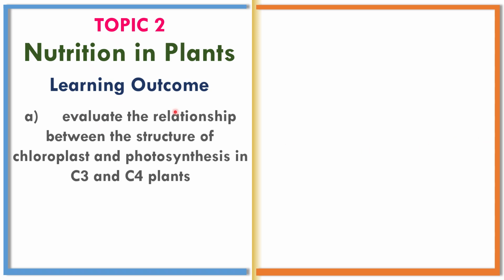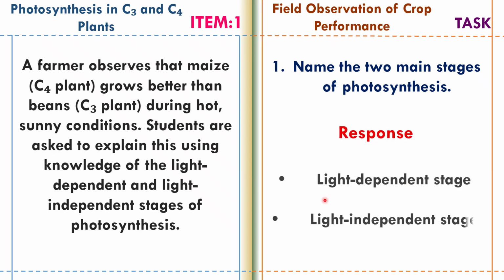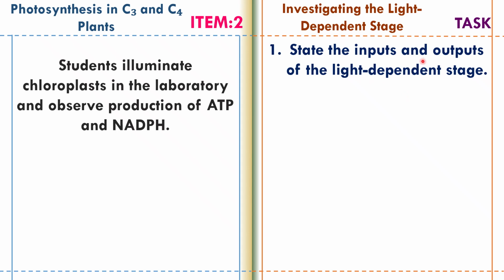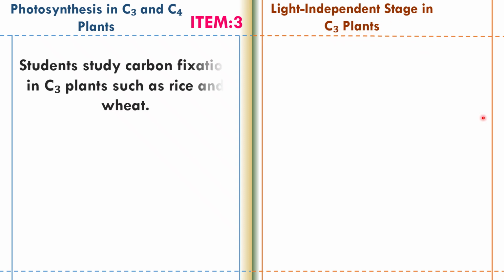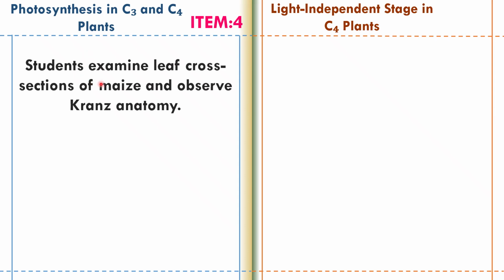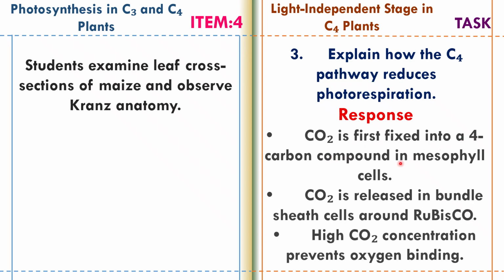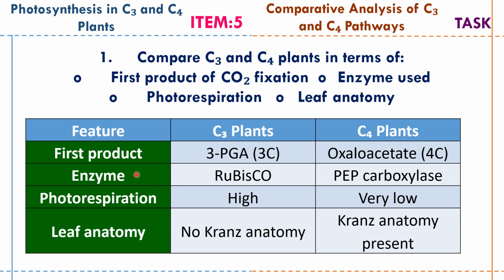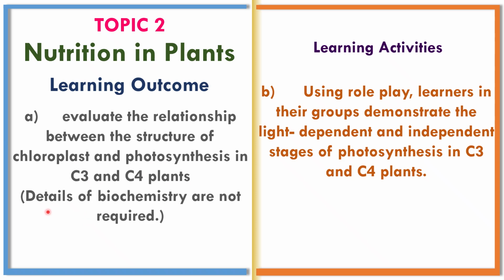Nutrition In Plants-2-Light-Dependent and Independent Stages of Photosynthesis in C3 and C4 Plants.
Using role play, learners in their groups demonstrate the light- dependent and independent stages of photosynthesis in C3 and C4 plants.